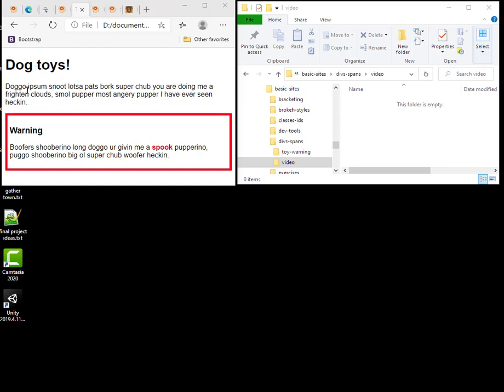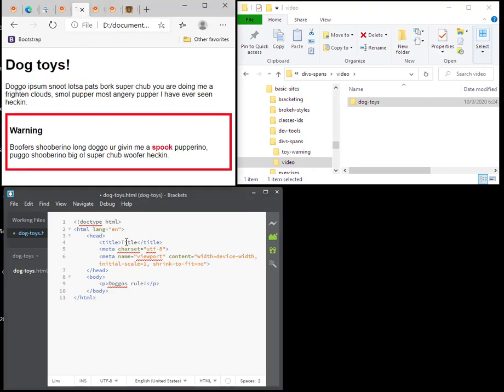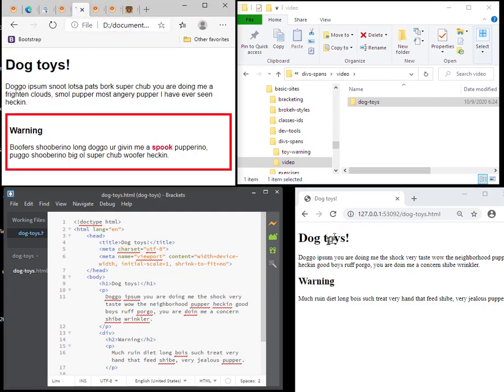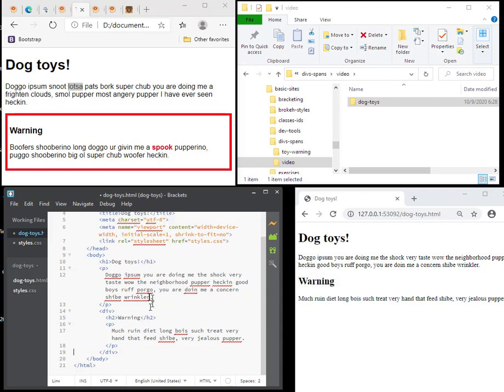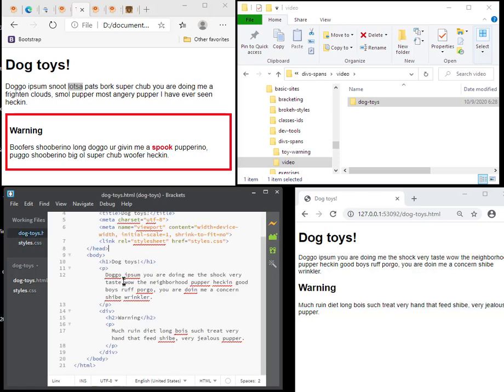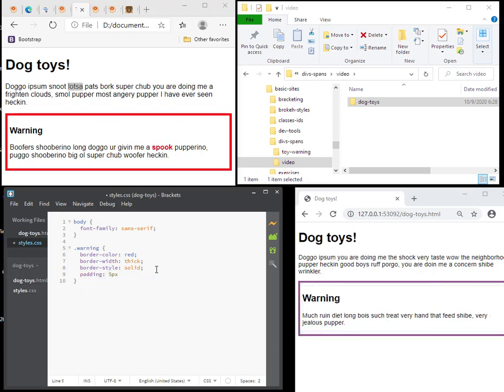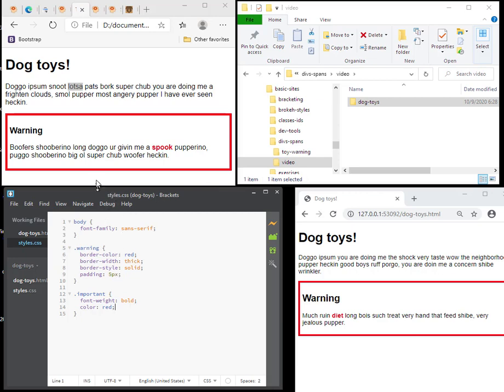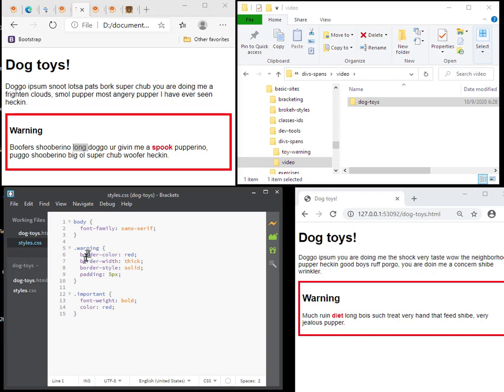Divs and spans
How to work with divs and spans in HTML.